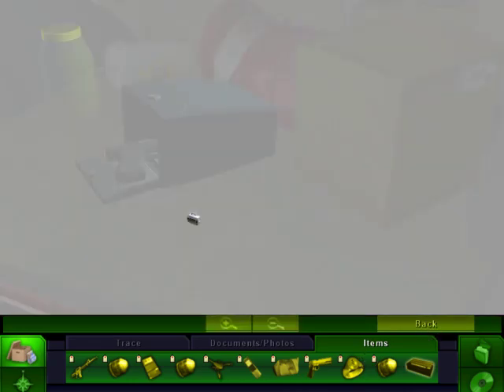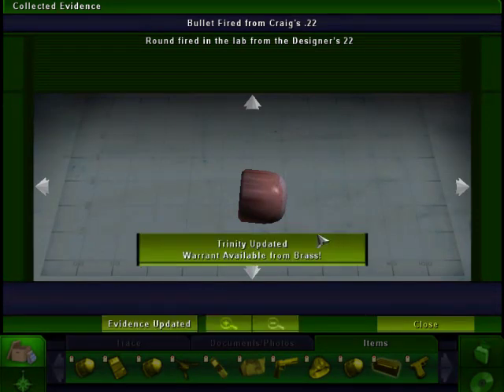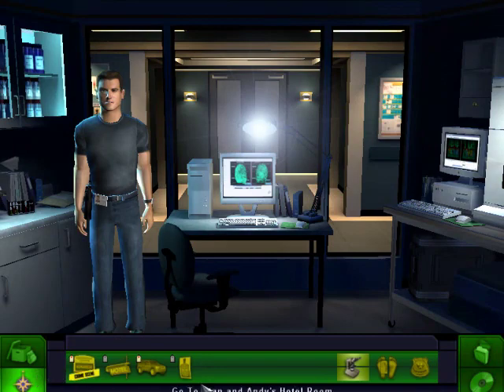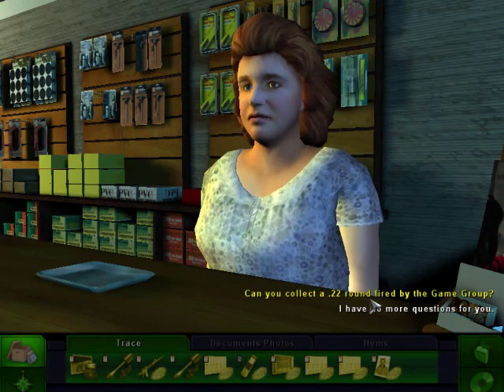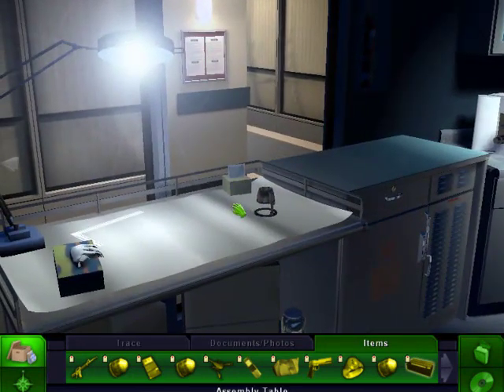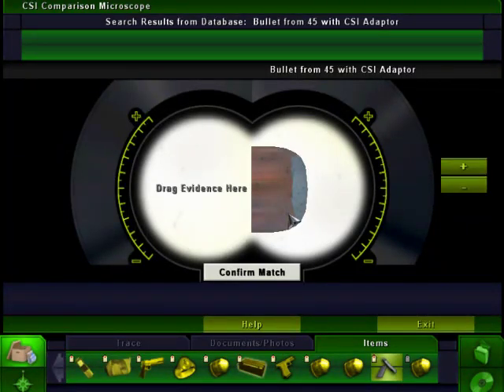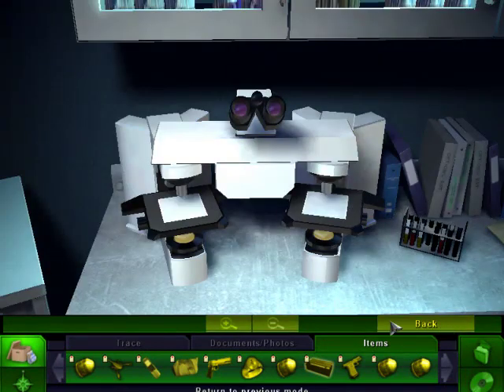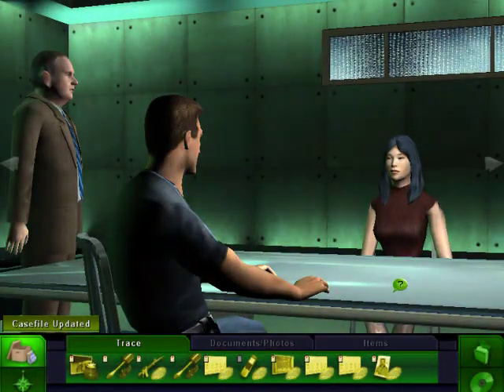CSI 3: Dimensions of Murder - Case 2 Part 18 - Bow before Andy for he is Root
This video reminds us that Andy is still a possible suspect. The silent ones with no solid evidence still have time to steal the spotlight